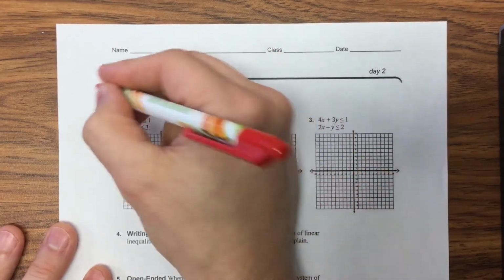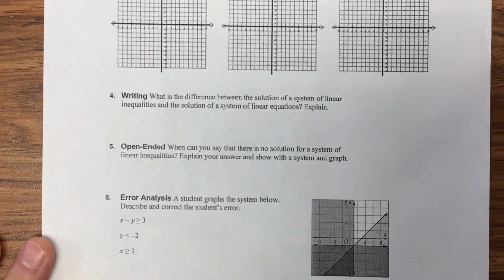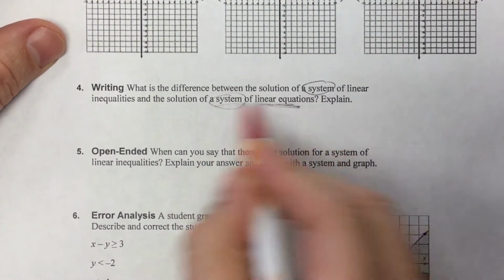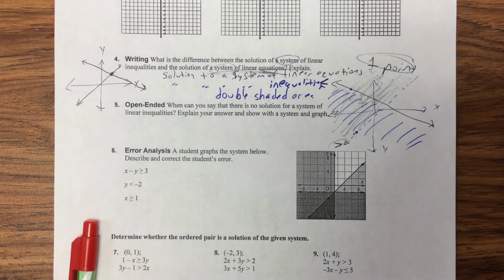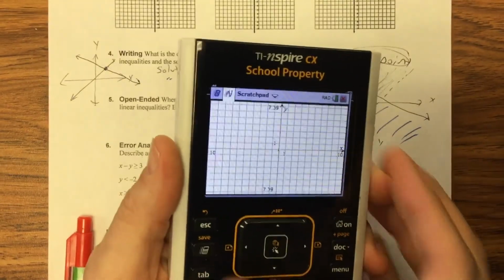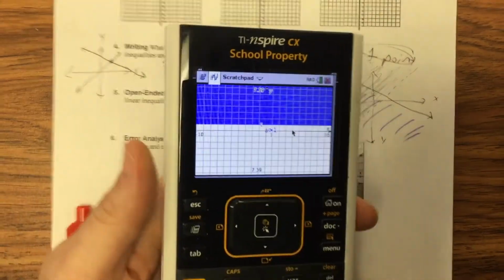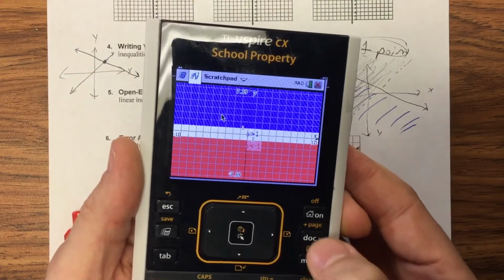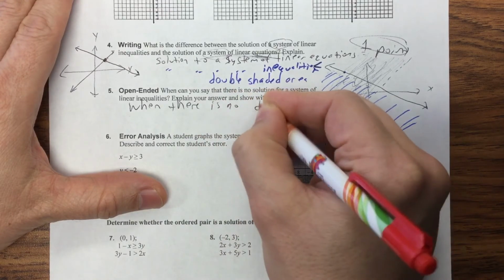HW 4.6 day 2